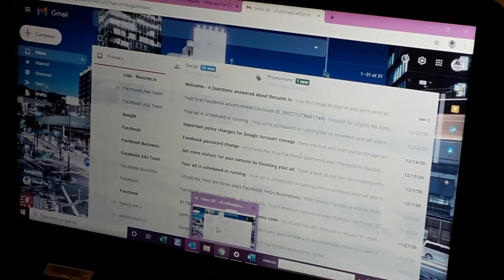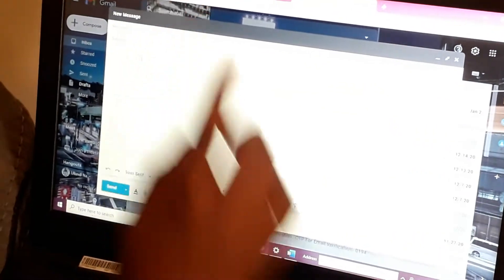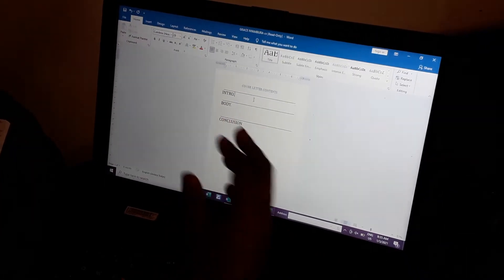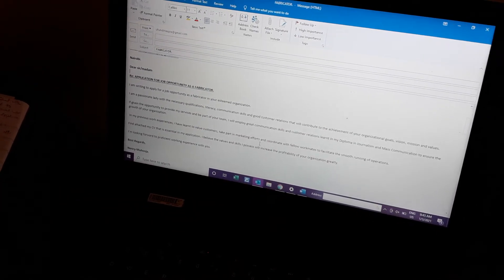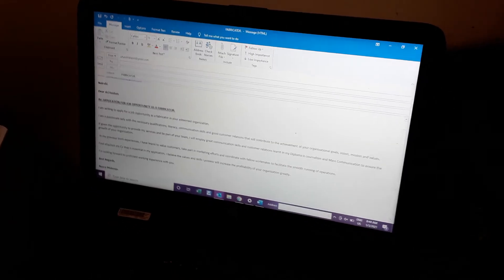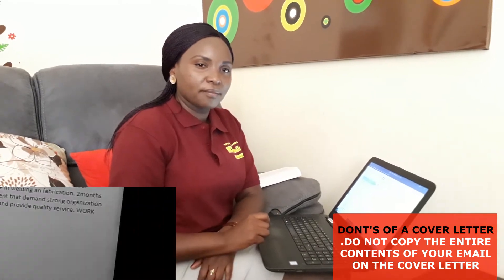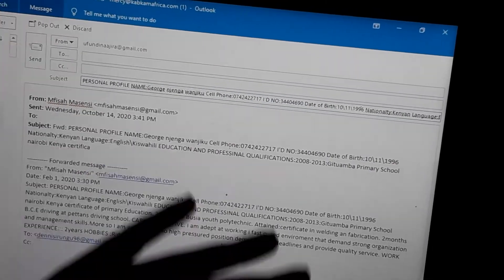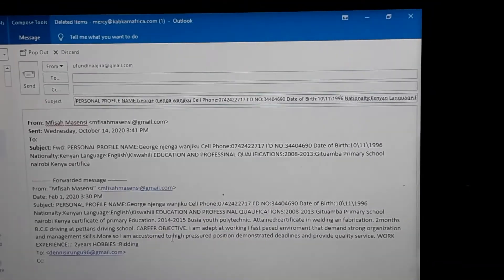How to write a cover letter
This is another relevant job hunting sequel video that equips the viewer with relevant cover letter writing skills when doing job applications.